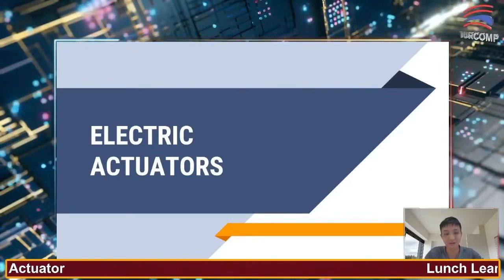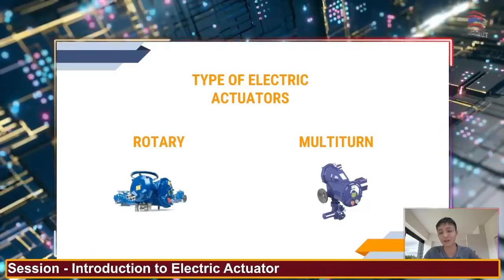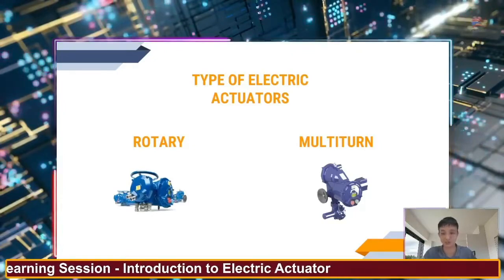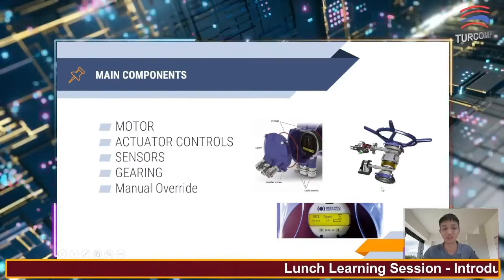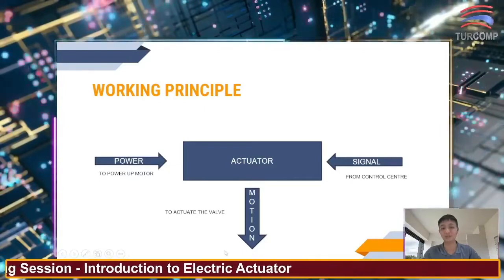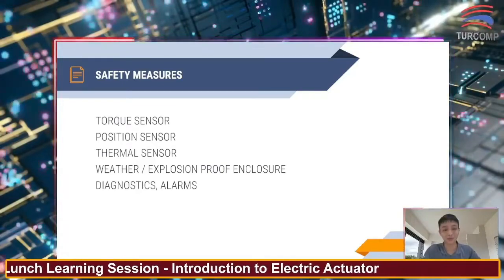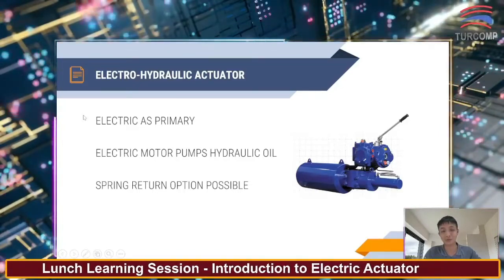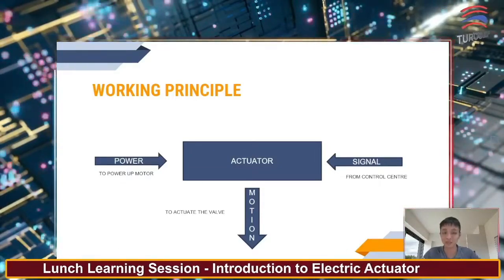Technical Presentation - Introduction to Electric Actuator